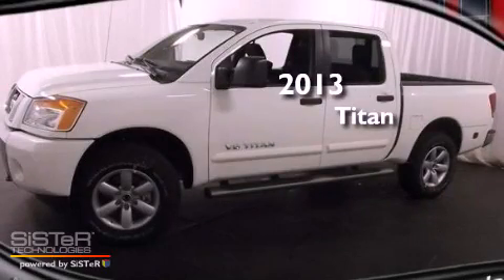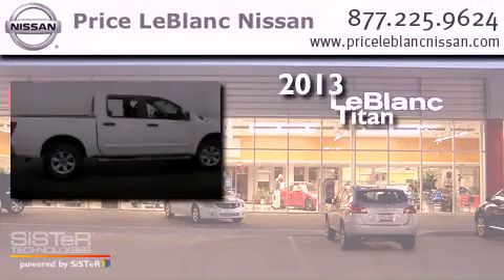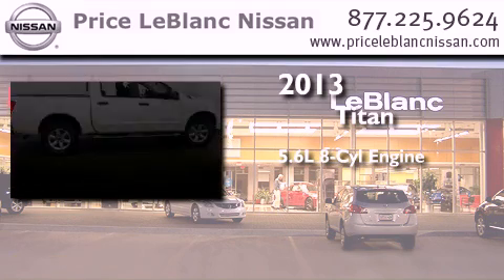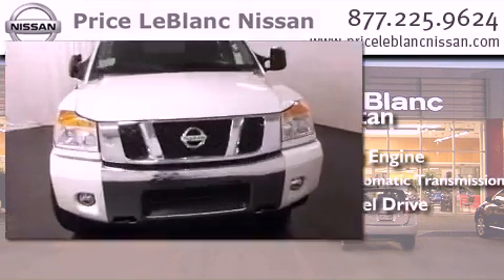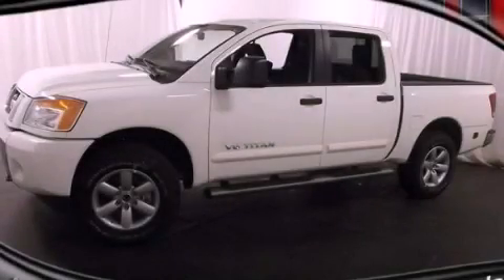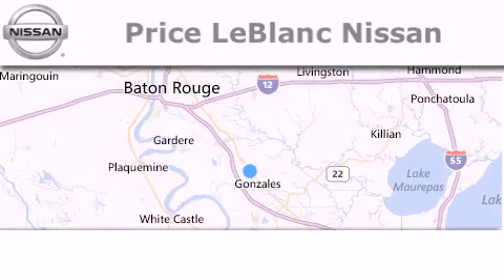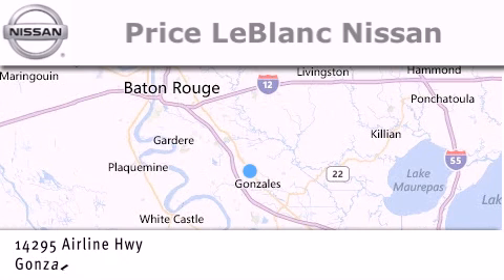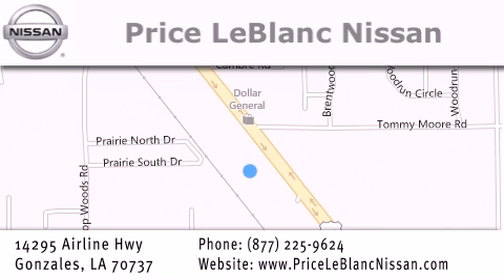2013 Titan New Orleans LA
Year : 2013
 Make :
 Model : Titan
 Engine : 5.6L DOHC 32-valve V8
 Trans . : Automatic
 Exterior : Glacier White
 Miles : 10
 Interior : Charcoal
 Stock : I3301279